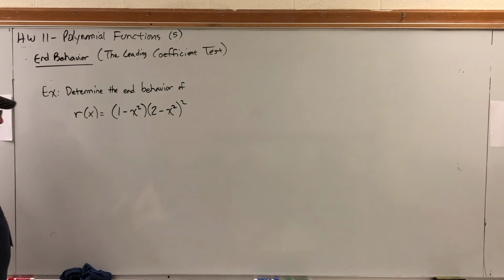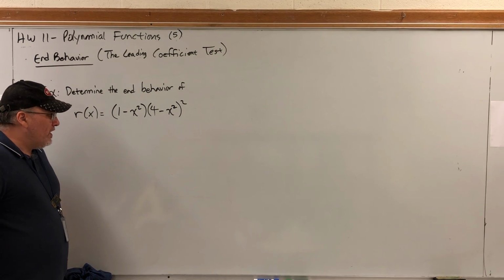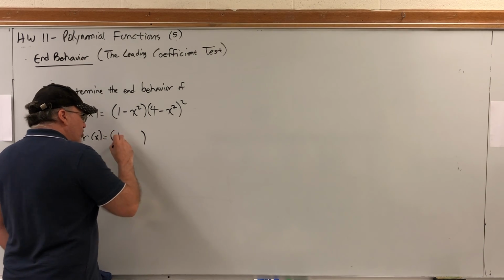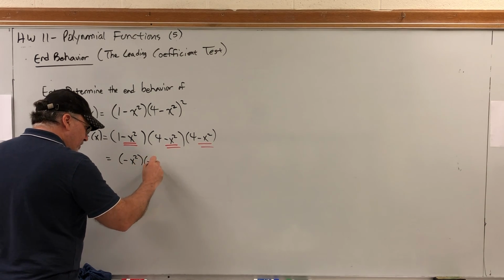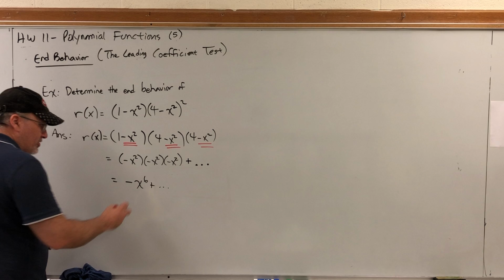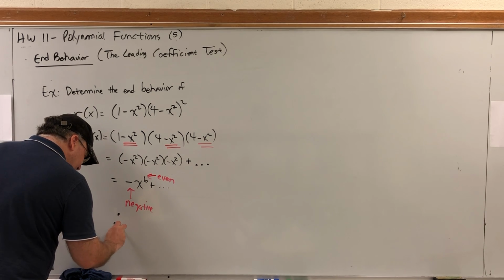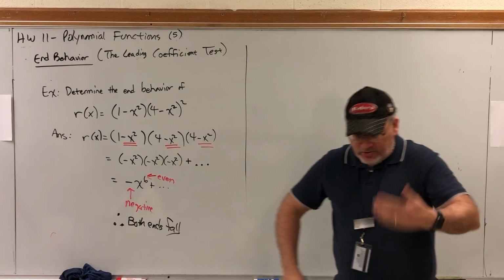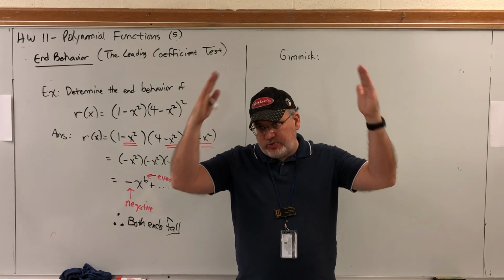HW 11 Polynomial Functions (video 5) - End Behavior (The Leading Coefficient Test) (Part 2)